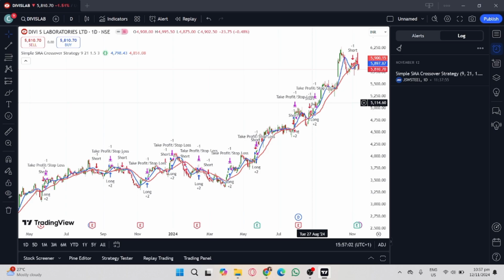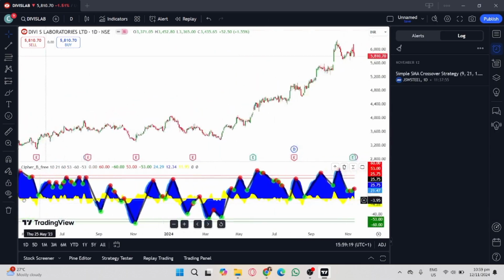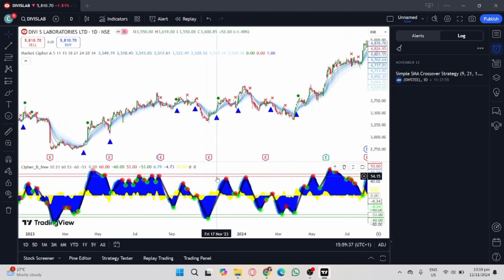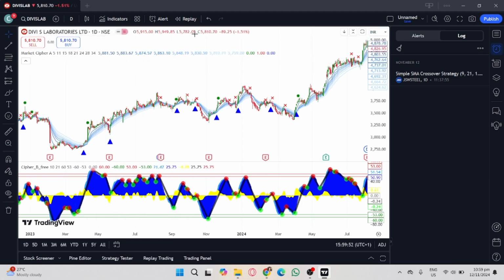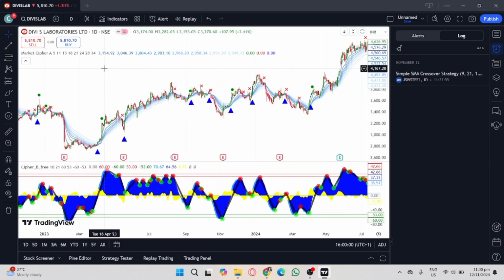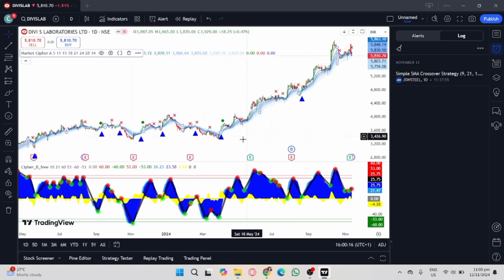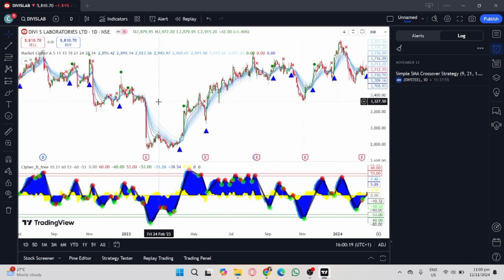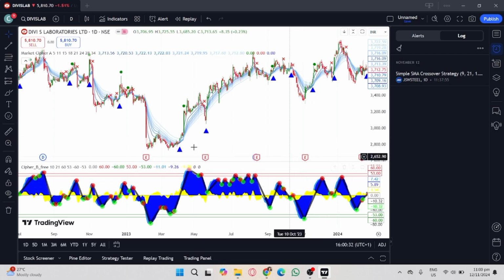How to Use Market Cipher on TradingView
In this video, I'll show you how to navigate market cipher on tradingview. The method is very simple and clearly described in the video. By following all the steps in the video, you'll be able to easily learn how to apply market cipher indicators on tradingview.